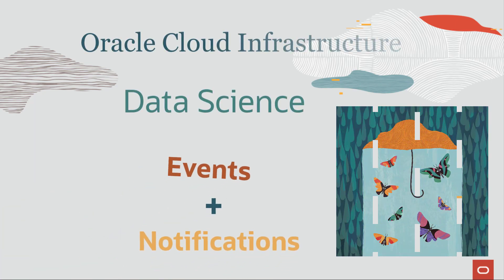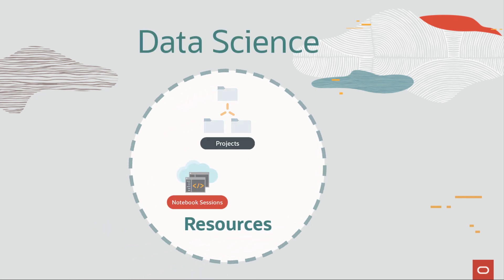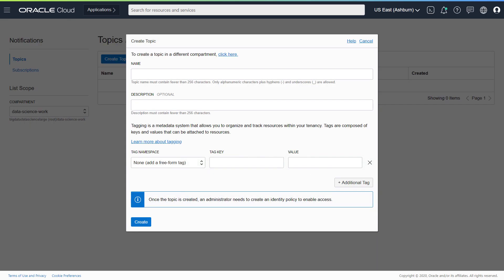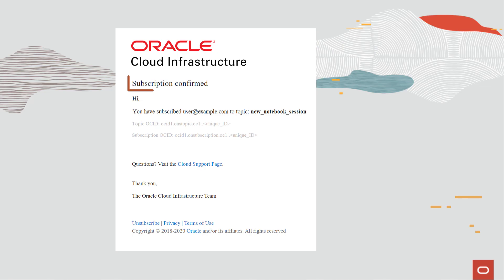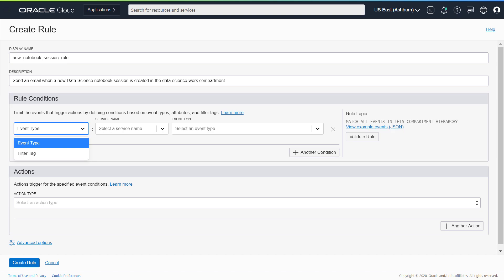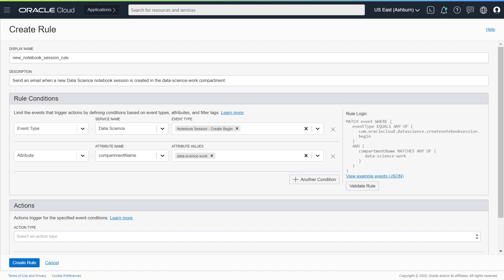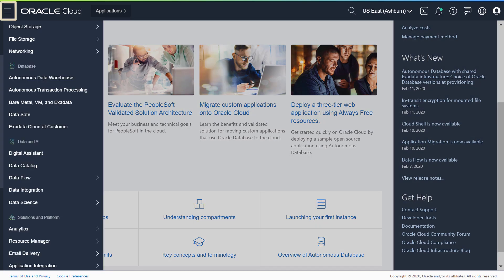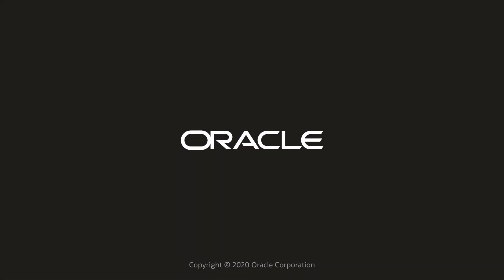Oracle Cloud Infrastructure Data Science Setting Notifications for Events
Learn to set up notifications for Oracle Cloud Infrastructure Data Science to stay informed of resource-related events in the service.

1080p/720p HD.